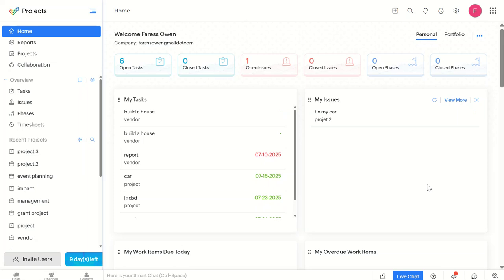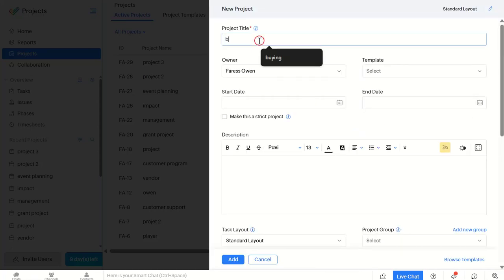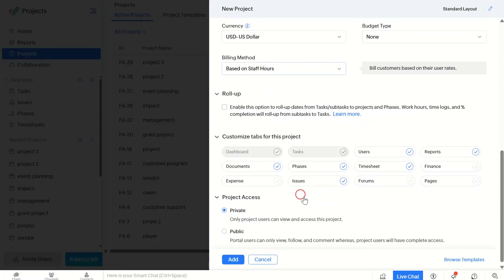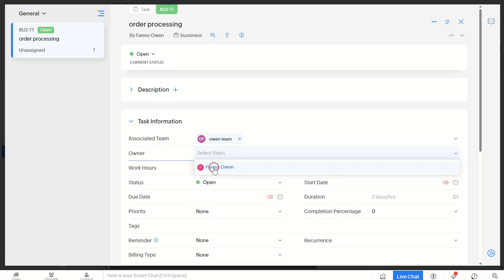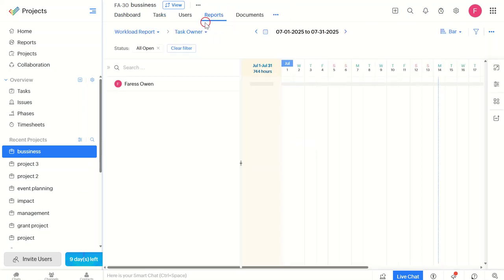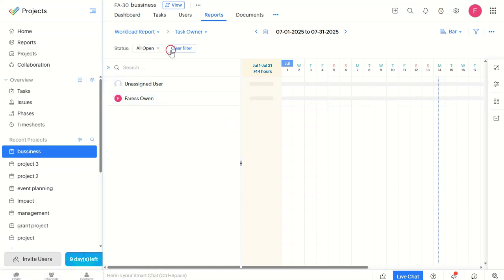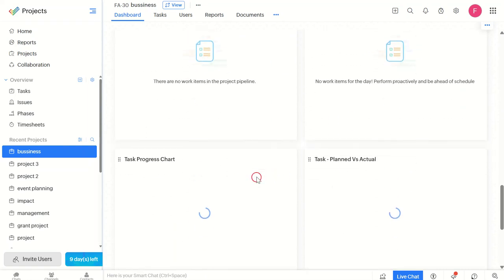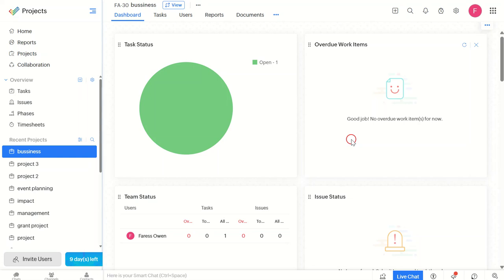How To Use ZOHO.COM Project For E-commerce Management (Full 2025 Guide)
Welcome to this comprehensive How to Use Zoho Project for E-commerce Management (Full 2025 Guide) tutorial! In this detailed guide, I'll walk you through everything you need to know about How to Use Zoho Project for E-commerce Management (Full 2025 Guide).

What You'll Learn in This How to Use Zoho Project for E-commerce Management (Full 2025 Guide) Tutorial:
• Complete step-by-step instructions for How to Use Zoho Project for E-commerce Management (Full 2025 Guide)

Whether you're a complete beginner or looking to improve your skills, this How to Use Zoho Project for E-commerce Management (Full 2025 Guide) tutorial covers everything from basic concepts to advanced strategies. I've designed this guide to be easy to follow, practical, and immediately actionable.

 Why This  How to Use Zoho Project for E-commerce Management (Full 2025 Guide) Tutorial is Different:

 Perfect for:
• Beginners who want to learn  How to Use Zoho Project for E-commerce Management (Full 2025 Guide) from scratch

Don't forget to LIKE this video if it helped you learn How to Use Zoho Project for E-commerce Management (Full 2025 Guide) and SUBSCRIBE for more in-depth tutorials like this one!

Questions? Drop them in the comments below! I read every comment and try to respond to as many as possible.

• Share with anyone who might benefit from learning How to Use Zoho Project for E-commerce Management (Full 2025 Guide)